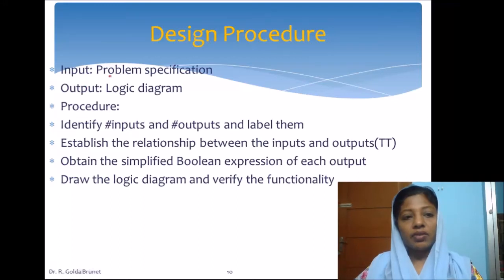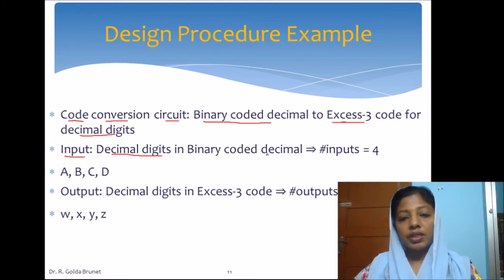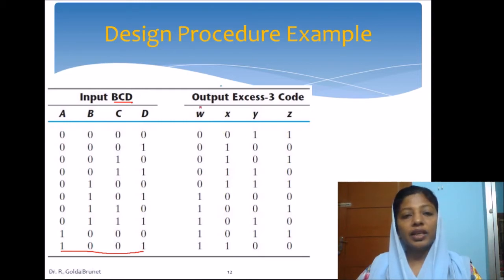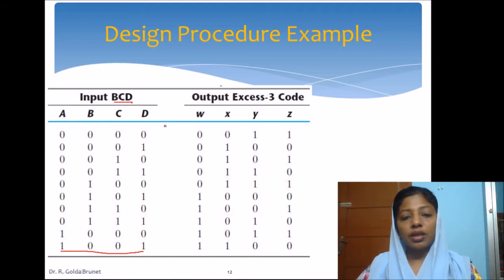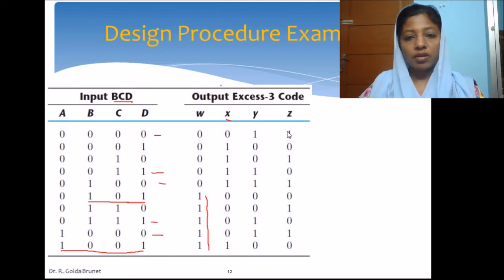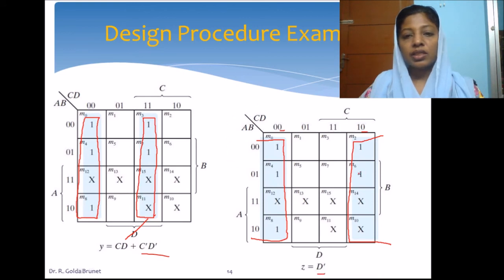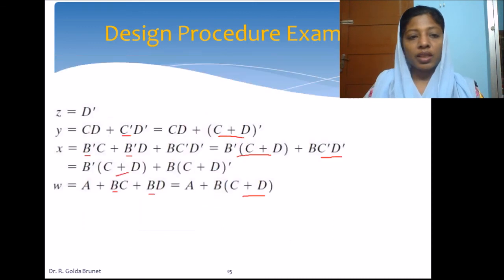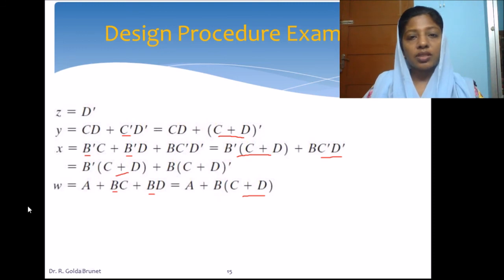Design of Combinational Circuit